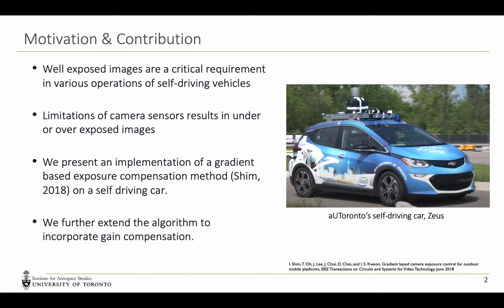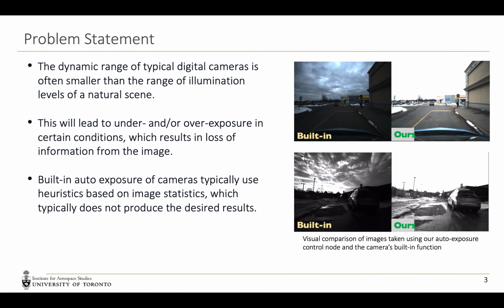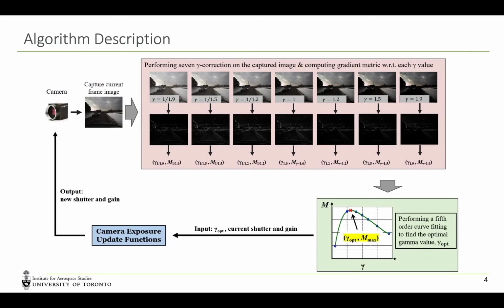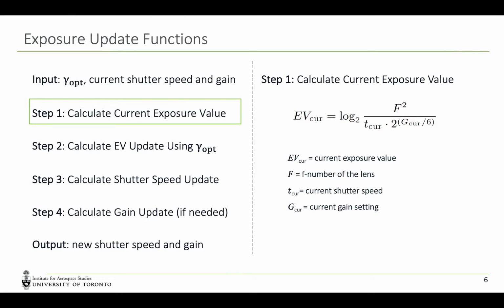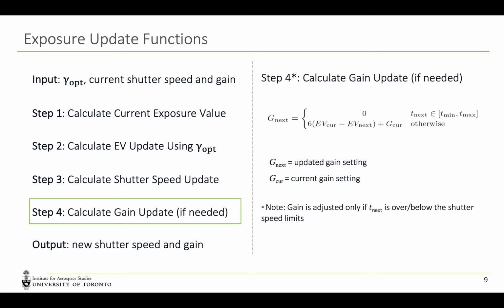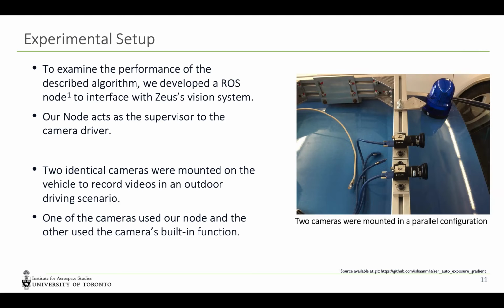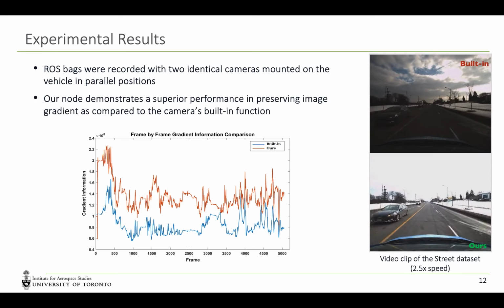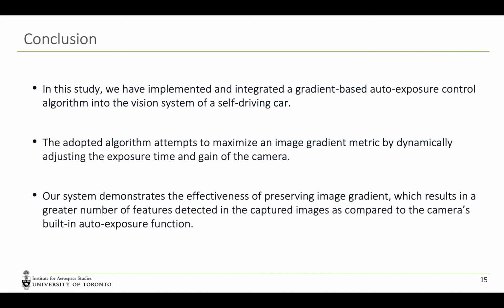Ishaan Mehta paper 33